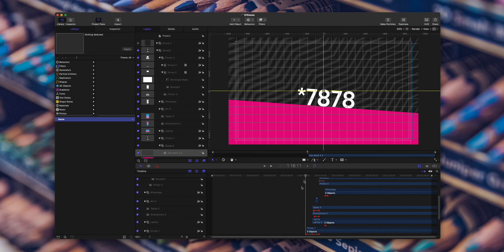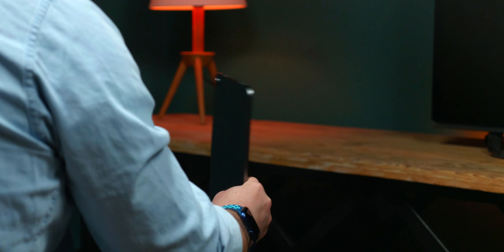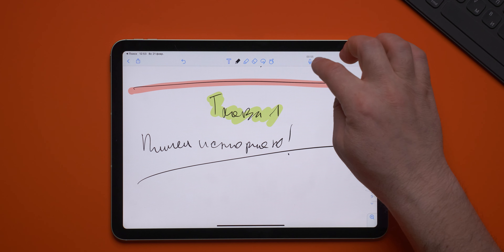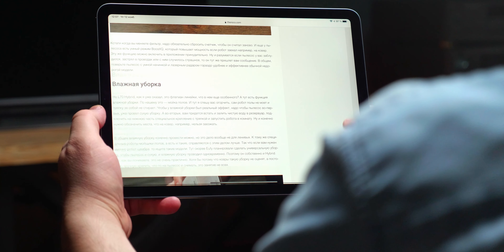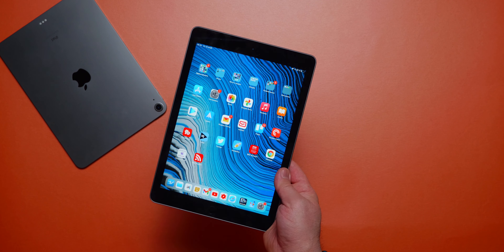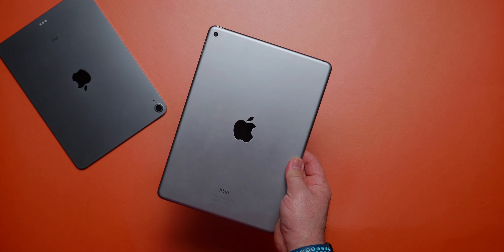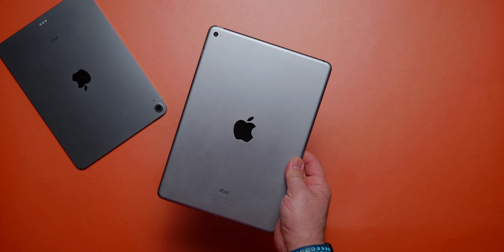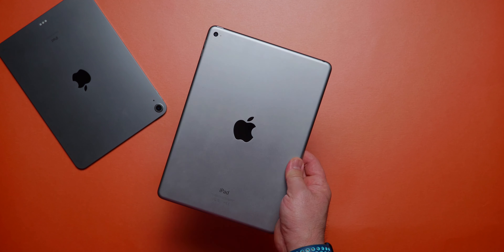MacBook Air vs iPad Air 4! Which Air Is Right For You?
iPad Air vs MacBook Air M1!!!